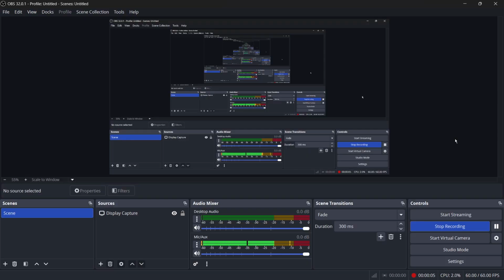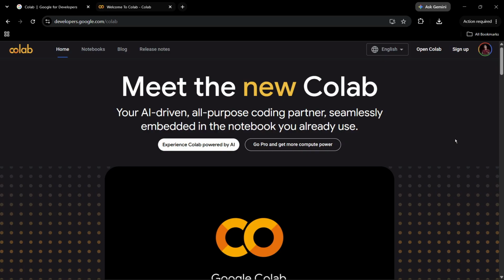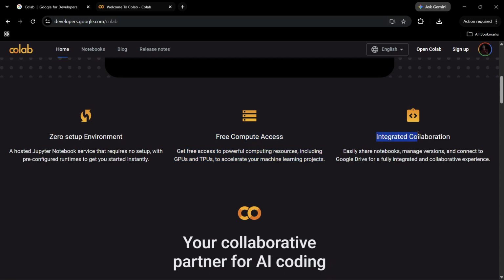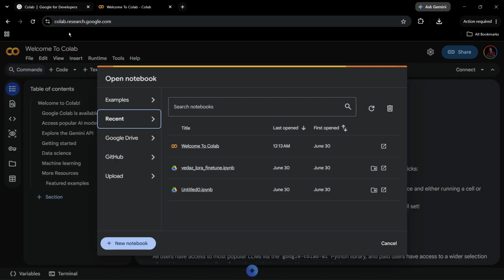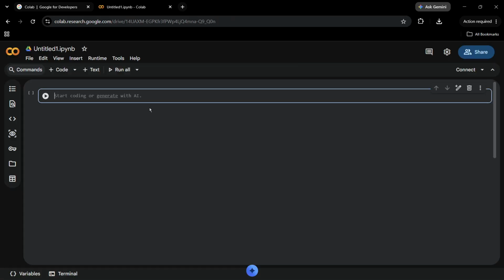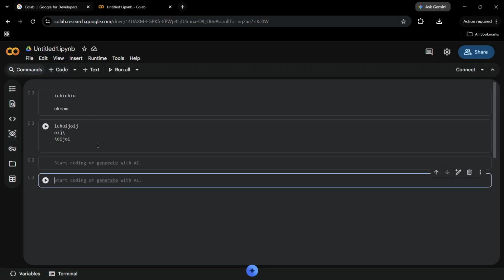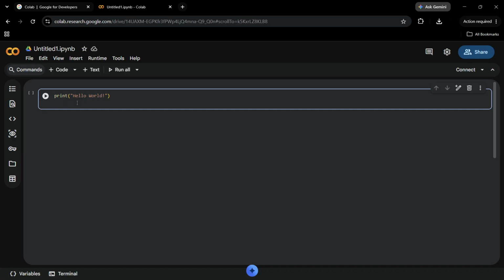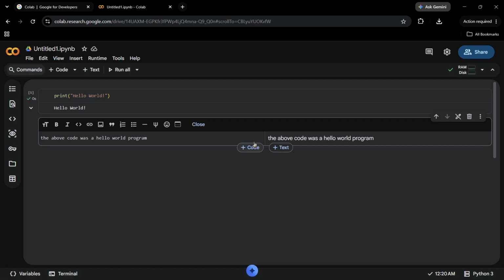Getting Started With Google Colab 2026: The Ultimate Complete Step By Step Deep Learning Guide!!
Welcome back to ProgrammingKnowledge2! In today’s massive, full-length software engineering tutorial, we are covering the absolute most important cloud development environment in the 2026 artificial intelligence ecosystem: Getting started with Google Colab.

If you are diving into data science, analyzing heavy product metrics for a corporate sprint, compiling cybersecurity scripts, or training machine learning models, setting up local Python environments can be an absolute nightmare. Dealing with dependency conflicts, virtual environments, and missing hardware drivers wastes hours of your valuable time. Google Colaboratory, or Colab for short, completely eliminates these headaches. It is a free, fully managed Jupyter notebook environment that runs entirely in the cloud and requires zero configuration. Best of all, it gives you free access to enterprise-grade computing power directly from your browser.

In this ultimate developer guide, we are going to build your foundational knowledge from the ground up so you can start writing and executing Python code immediately!

Step 1: Creating Your First Notebook and Navigating the UI
To get started, simply log into your standard Google Drive account. Right-click anywhere in your drive, navigate to "More," and select "Google Colaboratory." This will instantly generate a brand-new cloud notebook. The user interface is cleanly divided. You will see a prominent top menu bar for managing your runtime engine and a main coding canvas in the center. The canvas operates using "cells," which are individual blocks where you can write either executable Python code or rich Markdown text to document your engineering process.

Step 2: Writing and Executing Python Code
Colab comes pre-installed with the most popular data science and machine learning libraries in the world, including Pandas, NumPy, and TensorFlow. You do not need to install them. Simply click into the first empty code cell, type "import pandas as pd", and hit Shift plus Enter on your keyboard. This shortcut executes the code inside that specific block and immediately drops you into a new cell below it. Because the environment executes cell by cell, it is incredibly easy to debug your code step by step without having to rerun your entire massive script from the beginning.

Step 3: Installing Custom Libraries using PIP
While Colab has the most common libraries pre-installed, you will eventually need a niche, custom package for a specific API integration or cybersecurity tool. Installing custom libraries in Colab is incredibly straightforward. Simply create a new code cell, type an exclamation mark followed by your standard pip install command, for example, "!pip install requests", and execute the cell. The exclamation mark tells Colab to run that specific command directly in the underlying Linux terminal rather than the Python interpreter.

Step 4: Mounting Your Google Drive for Persistent Storage
One of the most critical concepts to understand about Colab is that its local storage is completely ephemeral. When you close your browser tab or your session times out, the virtual machine is destroyed, and any files you downloaded to the local directory are permanently deleted. To save your generated CSV files, wireframe images, or trained AI models permanently, you must mount your Google Drive. Click the folder icon on the left-hand sidebar and select the "Mount Drive" button. Once authorized, your entire Google Drive becomes accessible directly within your code, allowing you to read and write files safely without the fear of data loss.

Step 5: Upgrading Your Cloud Hardware
Once you have mastered writing basic Python scripts, you will inevitably need more processing power. Google Colab gives every user access to free NVIDIA GPUs and Google TPUs. Simply navigate to the "Runtime" menu at the top, select "Change runtime type," and select your desired hardware accelerator. This will instantly restart your environment with enterprise-grade silicon, allowing you to train deep learning models in minutes rather than days.

Mastering Google Colab is the first massive step toward becoming an elite software engineer and AI developer in 2026. It removes the barrier to entry and gives you a world-class workspace absolutely free.

If you found this incredibly detailed, full-length development tutorial helpful, please smash that LIKE button and SUBSCRIBE to ProgrammingKnowledge2 for more in-depth software engineering guides, machine learning workflows, and productivity tutorials in 2026! What is the very first Python project you are going to build inside Google Colab? Let us know your thoughts and ideas in the comments section below!